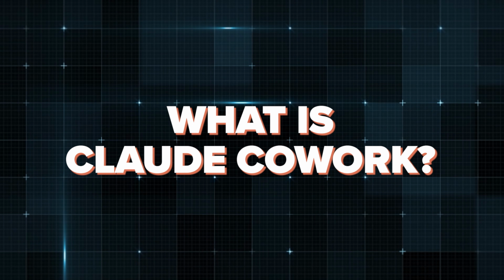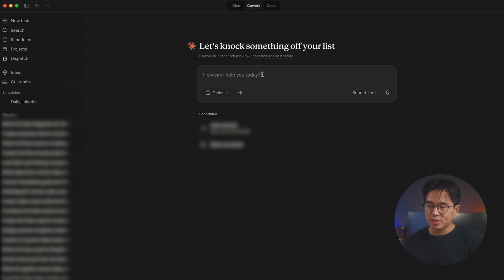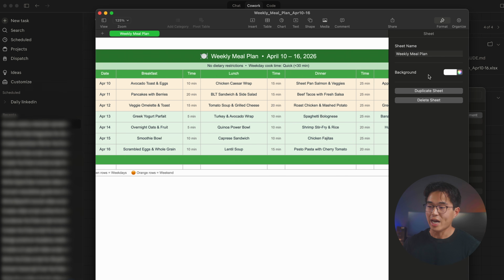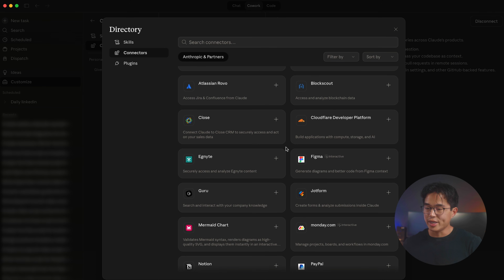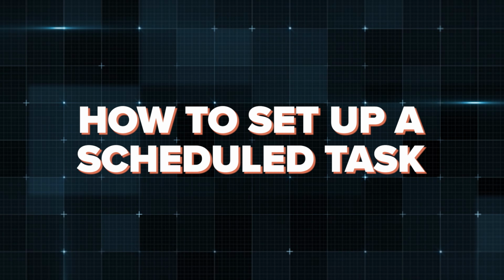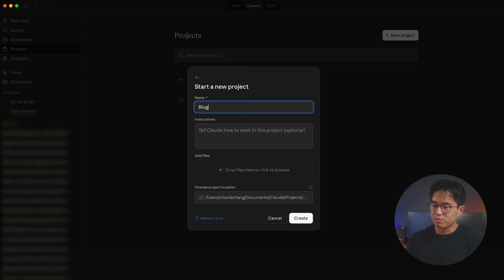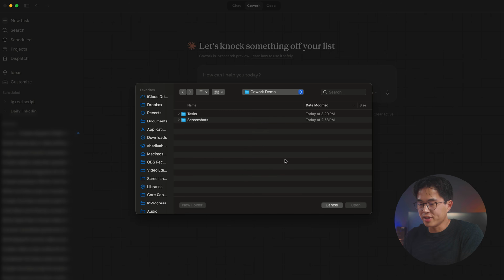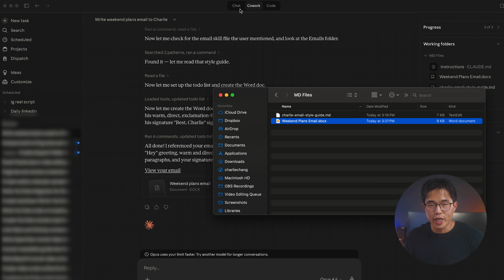The Ultimate Claude Cowork Tutorial For Beginners 2026 (How To Use Cowork)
➡️ Join my free AI Community (templates, workflows, AI news, making money with AI, etc)

➡️ Get ChatGPT Plus, Claude Pro, Gemini & Grok for $20/month ($80 value)

Most people are seriously sleeping on Claude Cowork right now, and honestly this might be one of the most powerful AI tools I’ve seen for business owners, creators, or really anyone who just wants to get more done on their computer. It’s basically like having an AI assistant built directly into your desktop that can actually take action for you, not just chat back and forth.

So in this video, I’m going to walk you through exactly how to set up Claude Cowork step by step, from downloading the app to actually running tasks, scheduling automations, and building out your own custom skills. The goal here is to show you how to turn this into something you actually use every day, not just another tool you try once and forget about.

Once you get this set up, you’ll start to realize how powerful this actually is for day to day work, especially if you’re doing anything online or running a business.

– Charlie

Timeline:
0:00 - Introduction
0:30 - What Is Claude Cowork
1:06 - Download and Set Up Claude Desktop
1:49 - Navigating the Interface (Chat, Cowork, Code)
2:09 - Starting Your First Task
3:00 - Creating Files with AI (Meal Plan Example)
5:00 - Settings and Connectors (Google Drive, Gmail, Calendar)
6:27 - Customize, Skills, and Plugins
7:25 - Organizing Files Automatically (Screenshots Example)
8:30 - Sending Emails with Cowork
9:23 - Scheduling Automated Tasks
11:20 - Using Projects for Ongoing Work
12:43 - Using Dispatch from Your Phone
13:36 - Creating and Using MD Skill Files
16:01 - Key Differences vs Chat Mode
16:16 - Conclusion